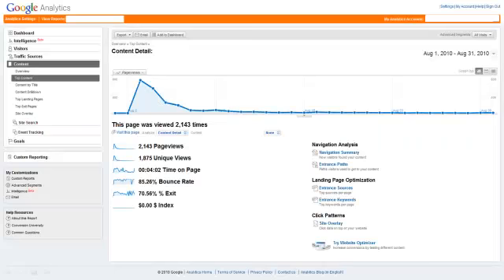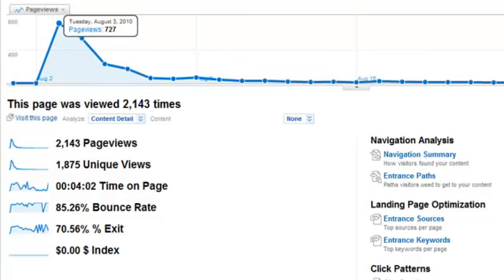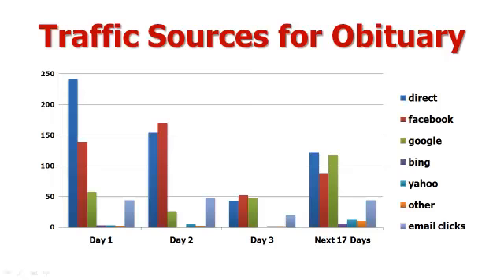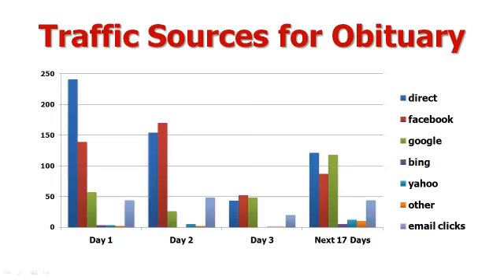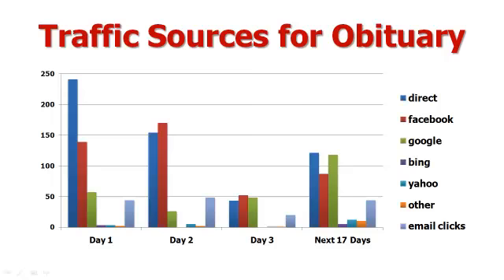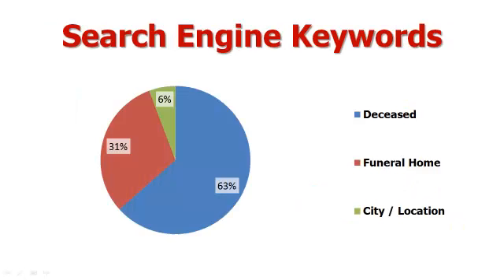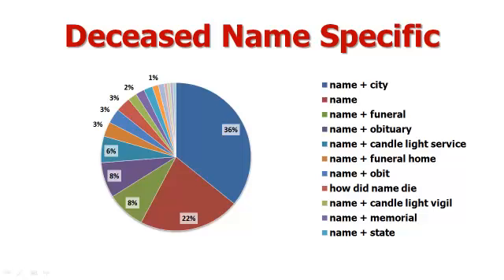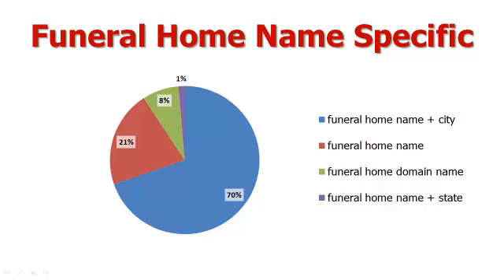Online Obituary Promotion Case Study | Funeral Home Obits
Funeral Website Consultant Robin Heppell shares his results on how funeral homes can promote their online obituaries and not rely local newspapers to get the funeral information out the community.

For more information about Funeral Home Websites that Rank high in Google (including your obits), that are easy to update, and don't trap you in long contracts or proprietary systems,